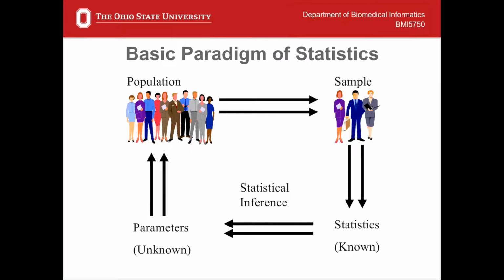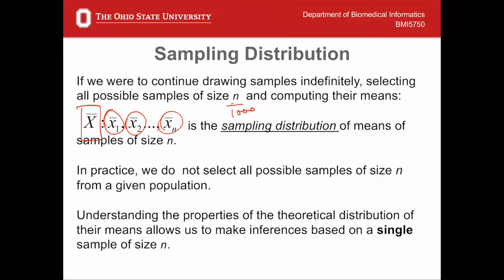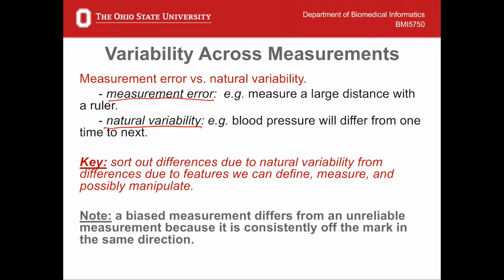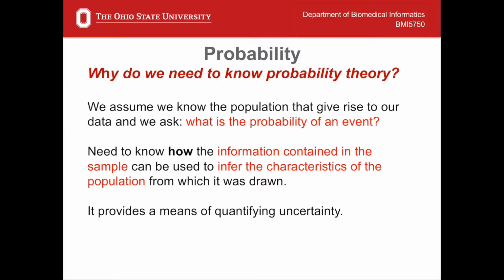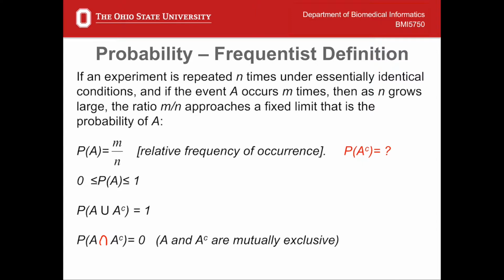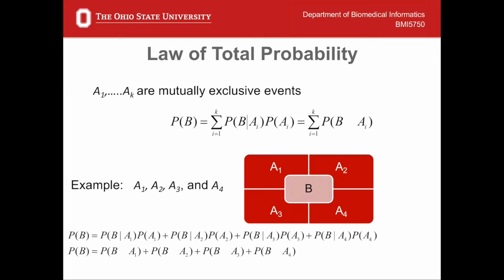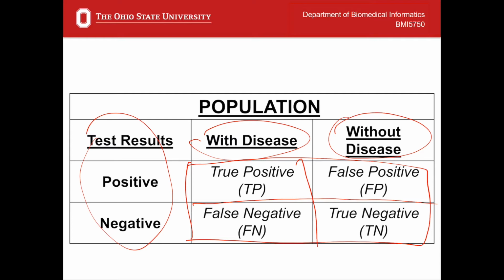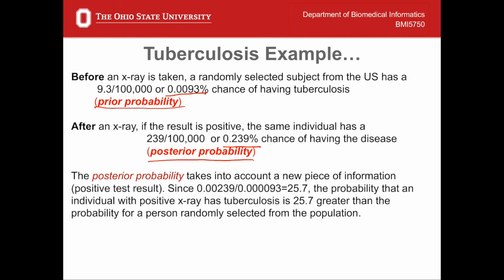BMI 5750: Biostatistics Overview